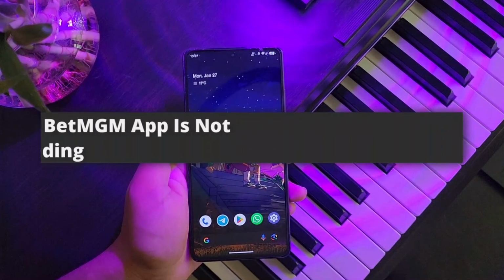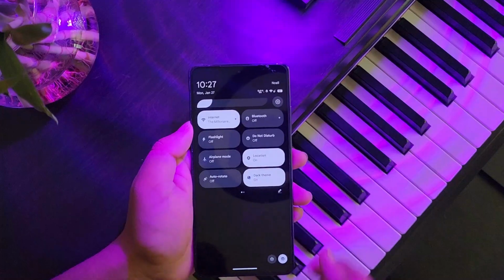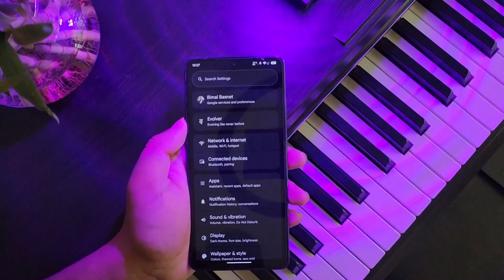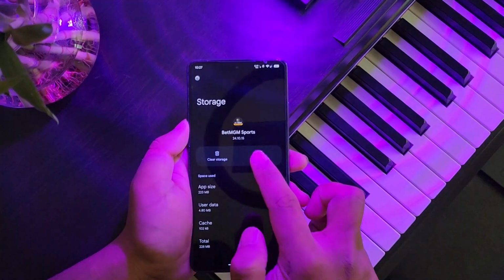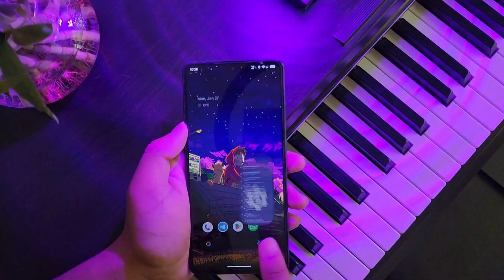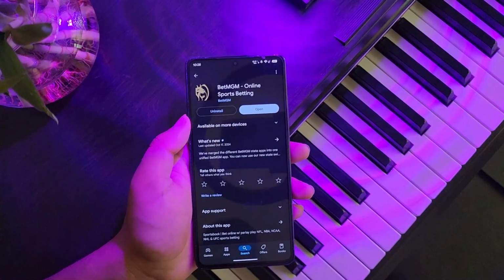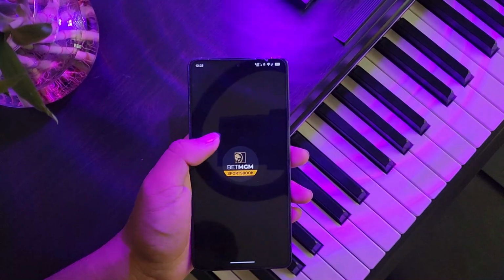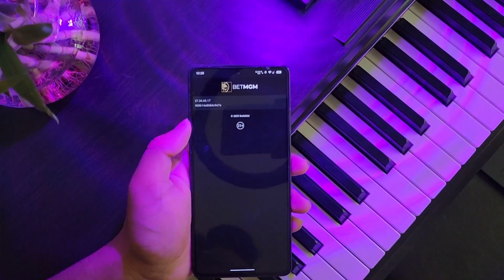What to Do If Your BetMGM App Is Not Loading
➜ If your BetMGM app is not loading or functioning properly, there are several steps you can take to troubleshoot and resolve the issue. These solutions address common causes, such as connectivity problems, app bugs, or system errors.

First, ensure your internet connection is stable. Check that your Wi-Fi or mobile data is working properly by trying to load other apps or websites. If your connection is weak or inconsistent, switch to a different network or restart your router to improve connectivity.

Next, clear the app’s cache and storage. For Android users, go to "Settings," select "Apps," search for the BetMGM app, and navigate to "Storage & Cache." Clear the cache files to remove temporary data that might be causing the app to malfunction. If needed, clear storage as well, but note that this will log you out of the app, requiring you to log back in. For iPhone users, go to "Settings," select "General," then "iPhone Storage." Find the BetMGM app and choose "Offload App," which deletes the app while retaining its data. Reinstall the app afterward to resolve any corrupted files.

After clearing the cache or offloading the app, check for updates. Open the Google Play Store or Apple App Store, search for the BetMGM app, and ensure it is updated to the latest version. App updates often include bug fixes and performance improvements, which can resolve issues with loading.

If the problem persists and the app displays an error message (e.g., "No internet connection"), it’s possible that BetMGM is not supported in your region. BetMGM is only available in specific locations where online betting is legal. Verify whether your location is within the supported regions for BetMGM services.

By following these steps, you should be able to resolve most loading issues and get the app working again.

Timestamps:
0:00 Introduction
0:03 Checking internet connectivity
0:09 Clearing cache and storage (Android)
0:30 Offloading the app (iPhone)
0:34 Checking for app updates in the Play Store or App Store
0:50 Verifying regional availability of BetMGM
1:06 Conclusion